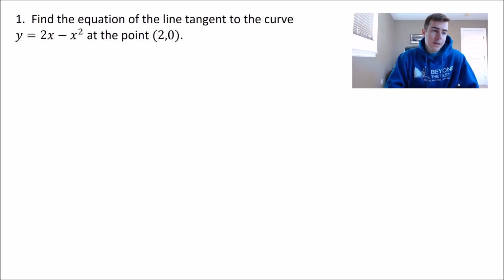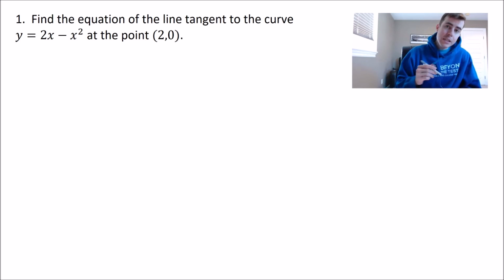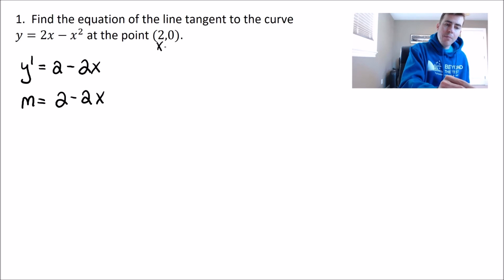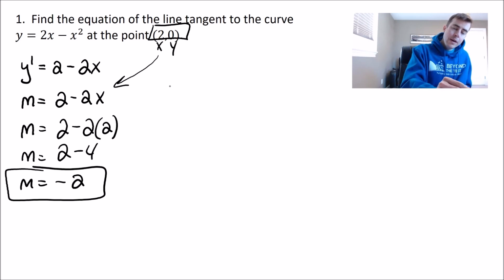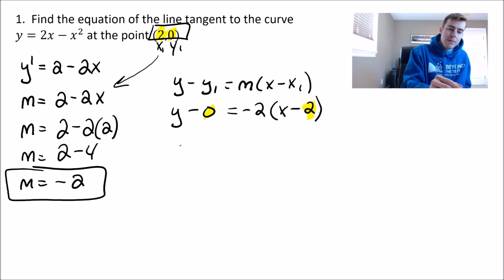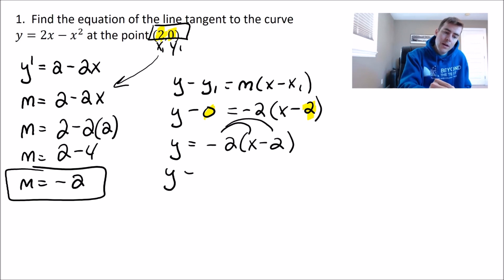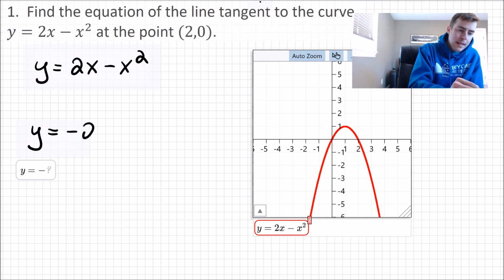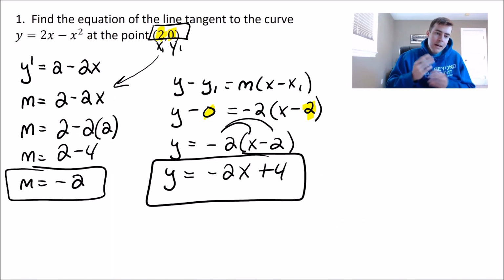Equation of a line tangent to a curve example